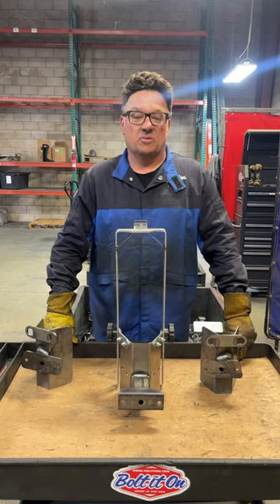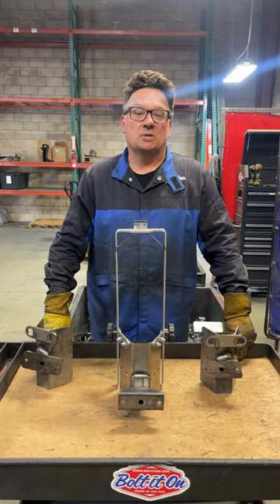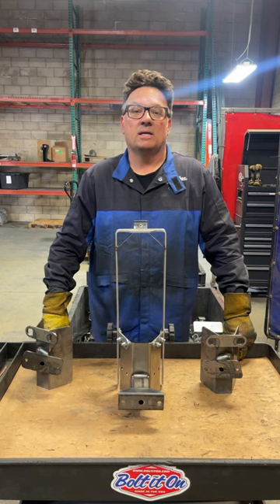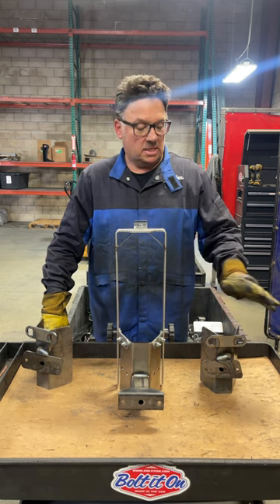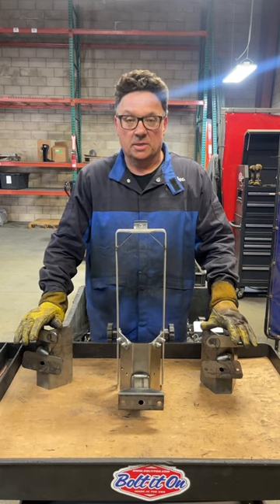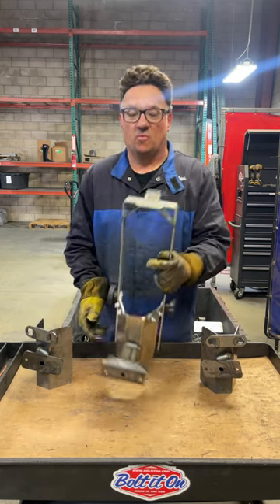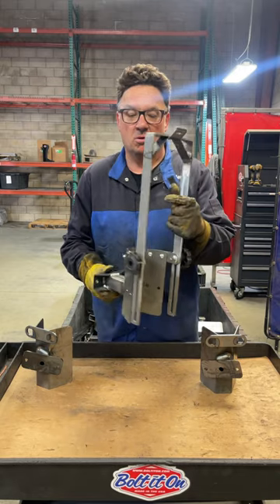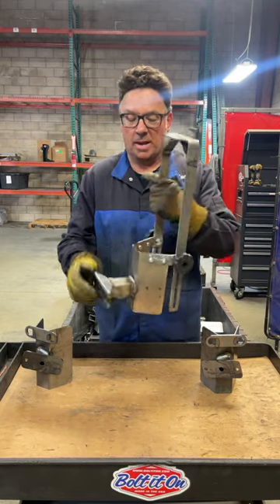The BEST wheel chock solution to haul a dirt bike or mountain bike in any Moto van!